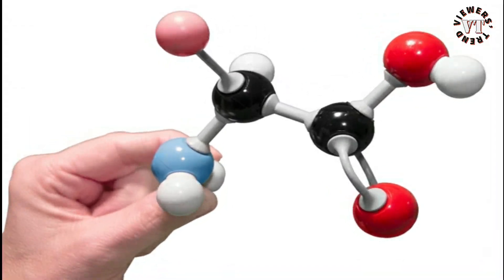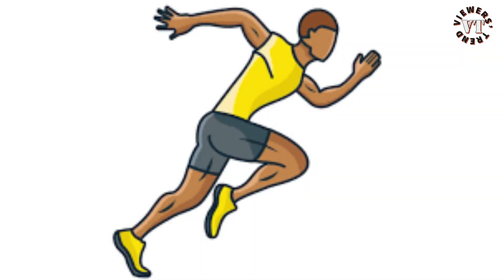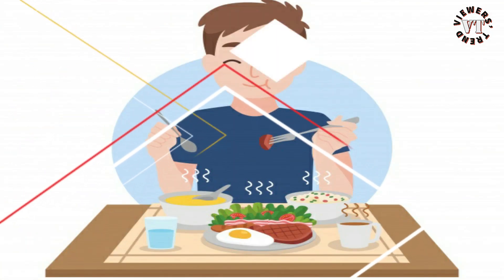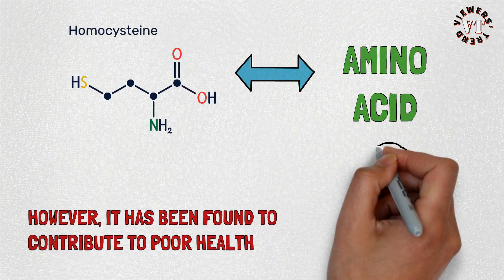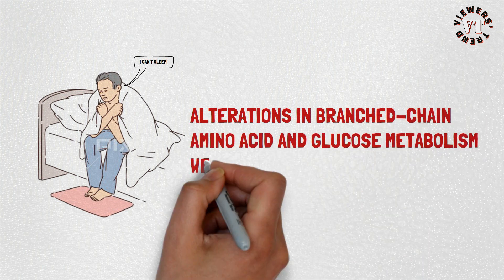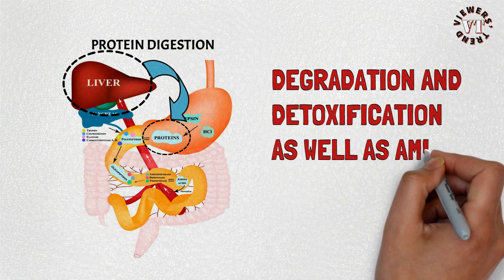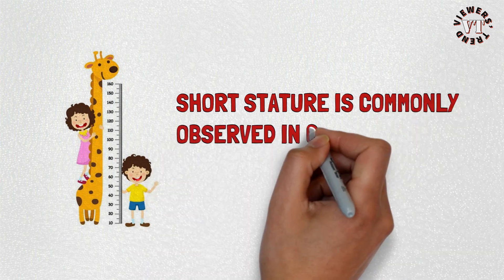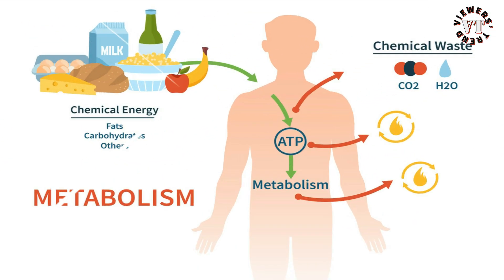CLEAR SIGNS YOU MIGHT HAVE A PROTIEN DEFICIENCY - AMINO ACIDS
AMINO ACIDS OVERVIEW
ESSENTIAL AMINO ACIDS
NONESSENTIAL AMINO ACIDS
CONDITIONAL AMINO ACIDS
Kindly Click The Link Below for Balanced Protein Intake

SYMPTOMS YOU MAY HAVE IF YOU ARE HAVING DEFFICIENCY IN ESSENTIAL AMINO ACID
1. SKIN IRRITATION OR RASHES
2. BRAIN FOG
3. ANXIETY
4. SLEEPING DISORDER
5. DIGESTIVE PROBLEMS
6. SLOW RECOVERY AFTER STRENGTH TRAINING, MUSCLE SORENESS AND MUSCLE LOSS
7. COMPROMISED LIVER FUNCTION
8. LOW IMMUNITY
9. IMPAIRED GROWTH

SYMPTOMS YOU MAY HAVE IF YOU ARE HAVING DEFFICIENCY IN NON-ESSENTIAL AMINO ACID
1. NEGATIVE IMPACT ON REPRODUCTION AND FERTILITY FOR MEN AND WOMEN
2. SLOWED WOUND HEALING PROCESS